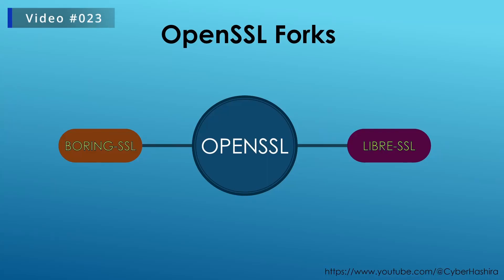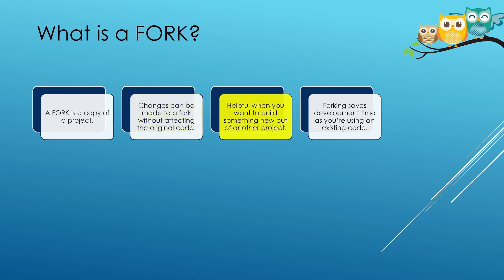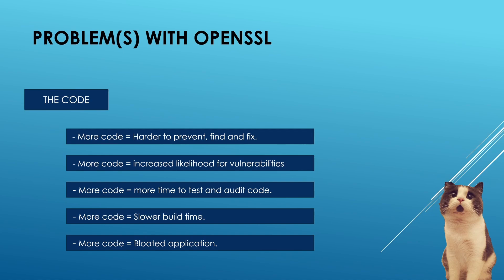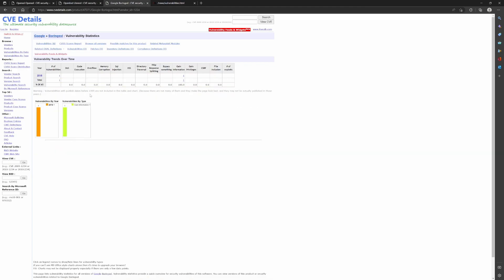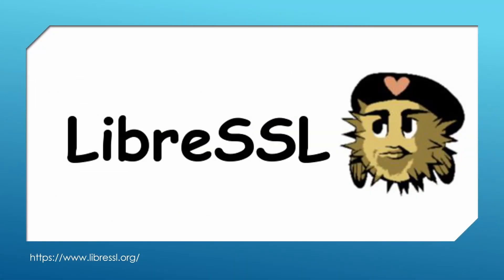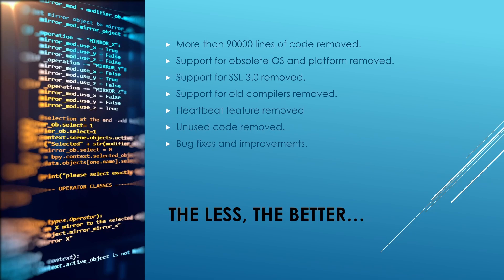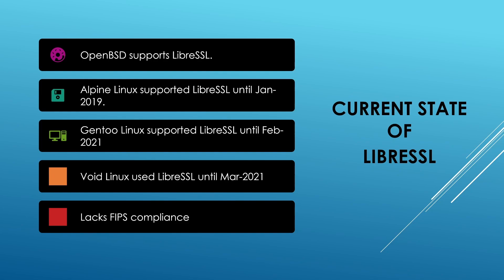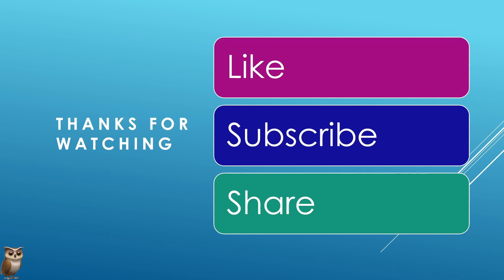OpenSSL Tutorial Video-10 | Forks of OpenSSL (LibreSSL and BoringSSL)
In this video, I will talk about two popular forks of OpenSSL called "LibreSSL" and "BoringSSL". Both of them were forked from OpenSSL after Heart-bleed vulnerability was discovered. I will also talk about some of the problems in OpenSSL.

Video Timelines -
0:00 - Intro
0:35 - What is a Fork?
2:00 - Problems with OpenSSL.
5:32 - LibreSSL
7:46 - Current state of LibreSSL.
8:51 - BoringSSL.
9:34 - Thanks for watching.